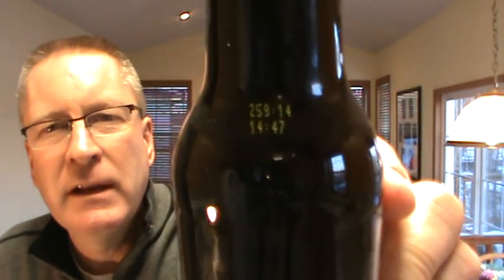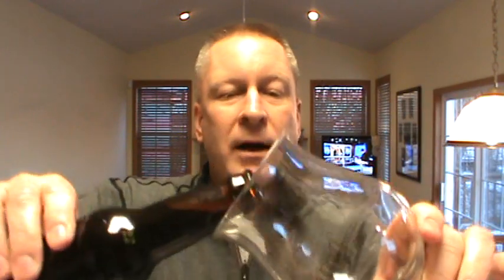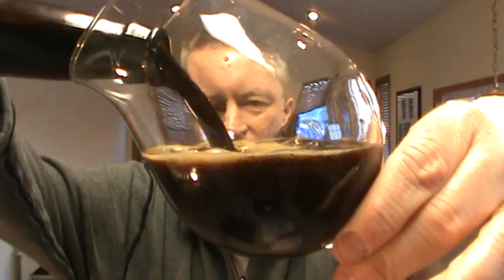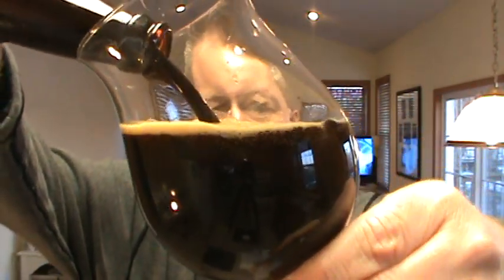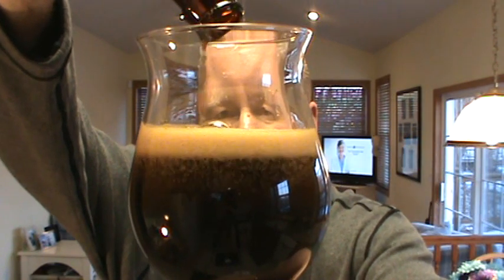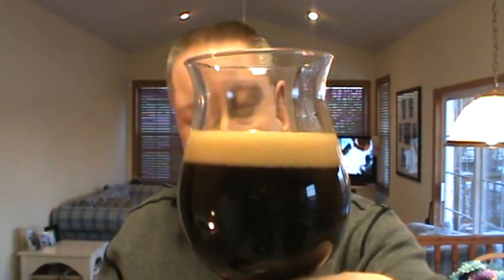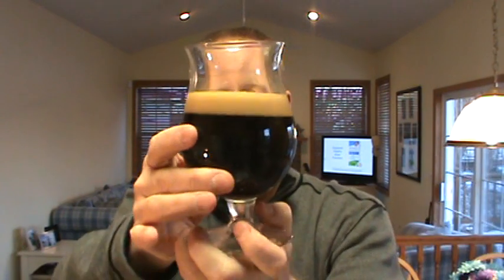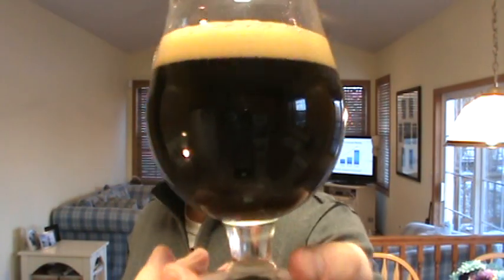Beer Review #258 Evil Twin Brewing - Yin & Yang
Rich reviews Yin & Yang, a black & tan made from 33% stout and 67% india pale ale, from Evil Twin Brewing in Stratford, CT.